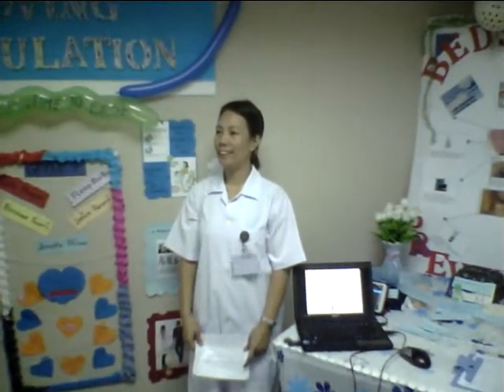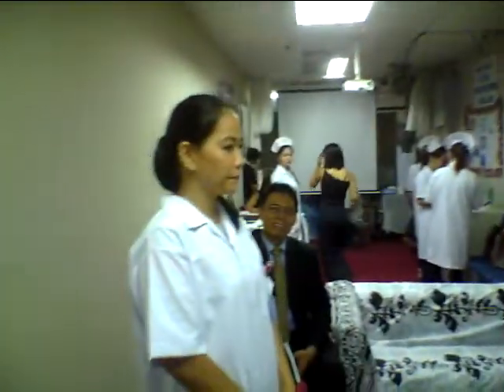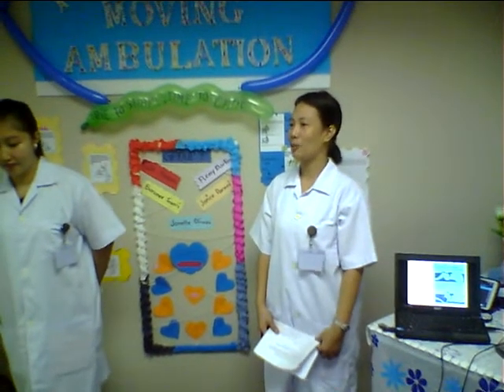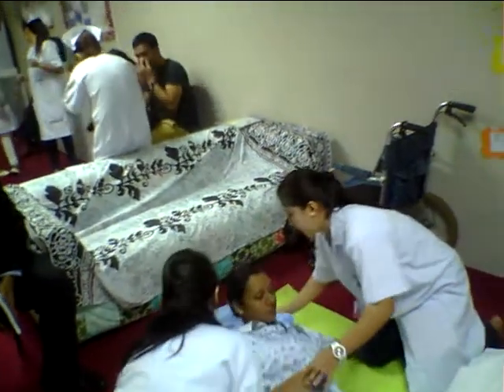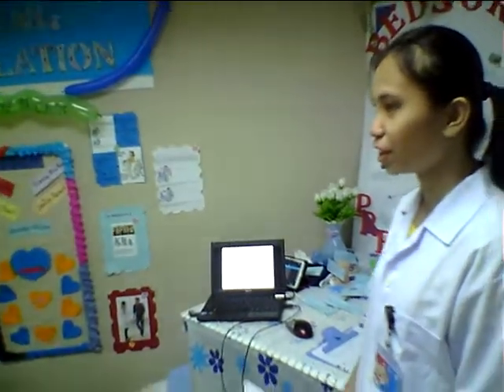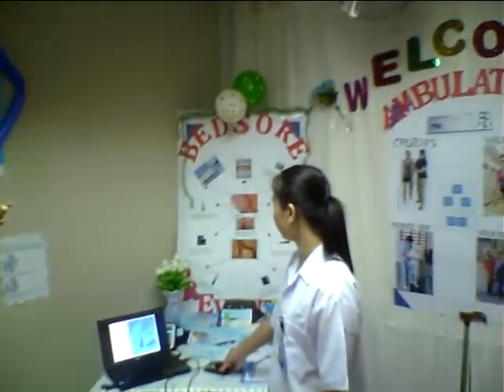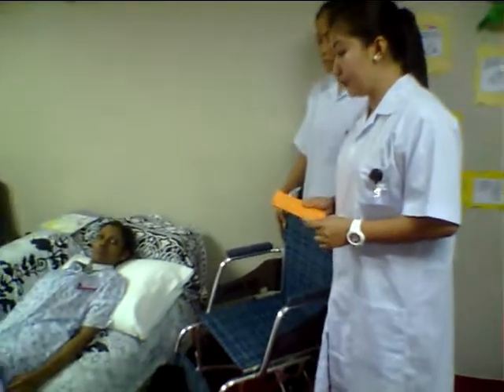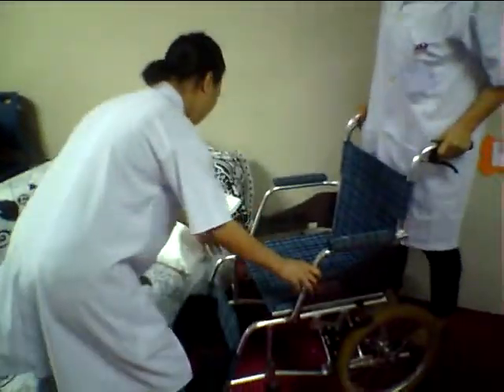IMS Care Giving Diploma Students demonstrating Positioning Moving & Ambulation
IMS SDCG Students demonstrating Positioning Moving & Ambulation. A filmocom video recording by Steve Say. Click like "Filmo SG